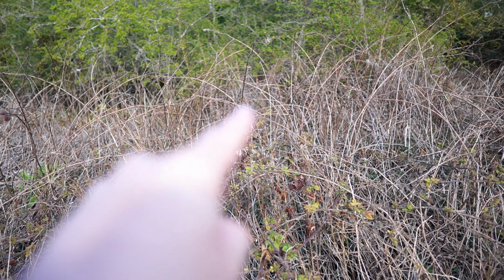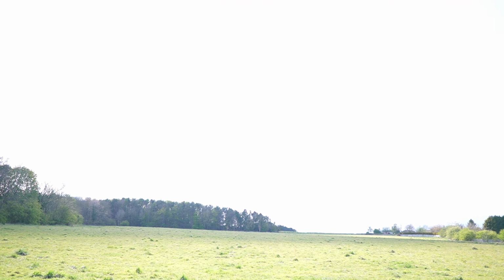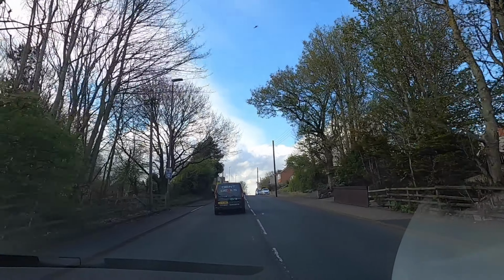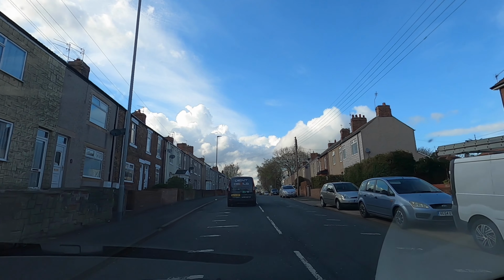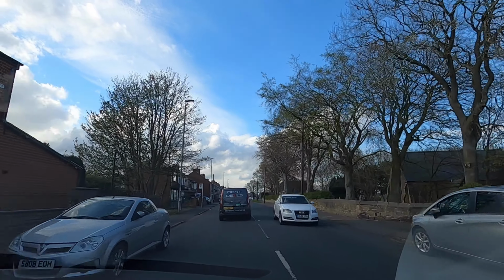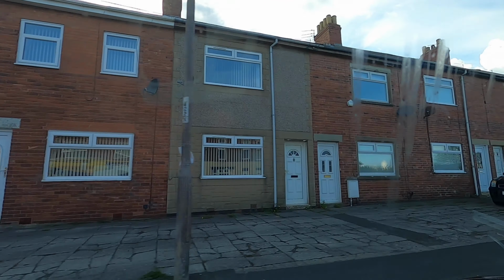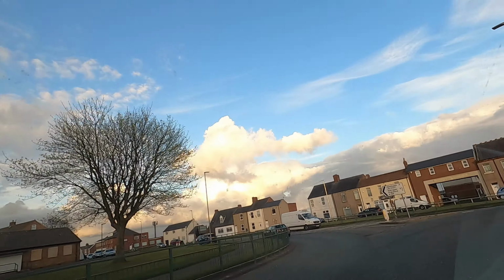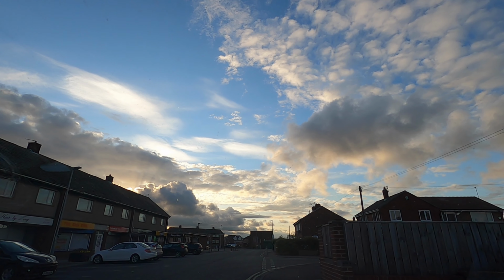Flat Batteries & Speaking French (28th April 2021)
Today I tried flying my drone but all three batteries were flat!
The sky looked amazing!!
And I spoke French WEE WEE oops I mean oui oui! lol

As well as videos from my drone, a DJI Mavic Mini.
Check out the links to equipment I use:
Gopro Hero8
DJI Mavic Mini Drone
Rayban Aviator Sunglasses